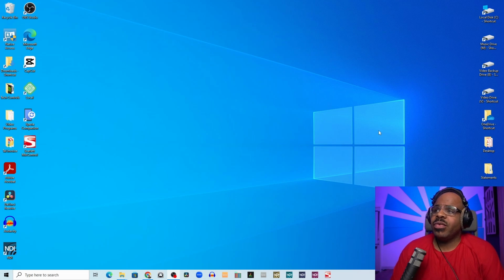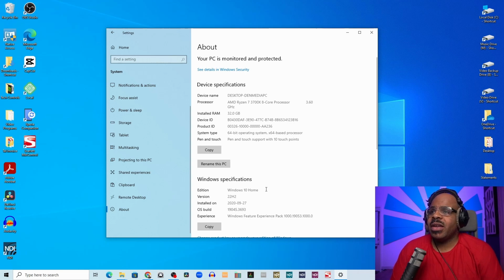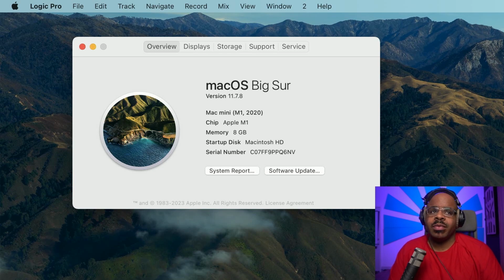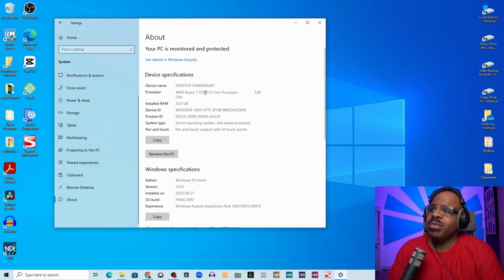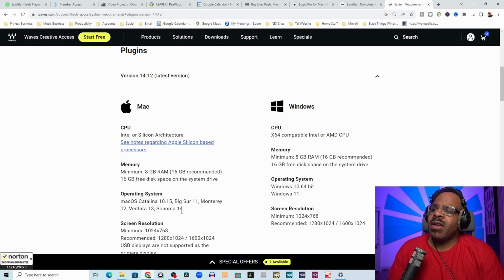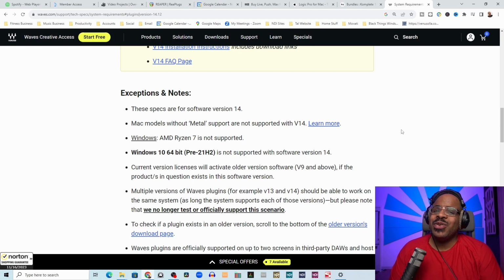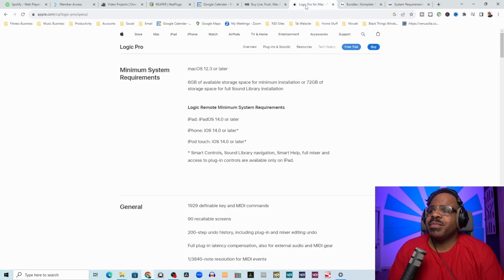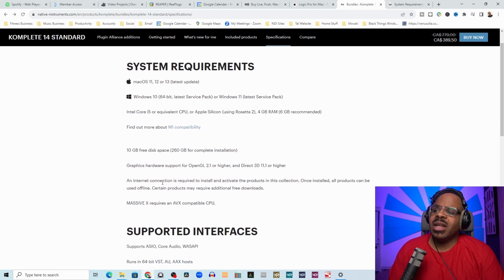You Purchase Music Gear and Plugins For Black Friday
Black Friday Is around the corner and it may be enticing to upgrade, update and buy new plugs. Before you spend all of money and go broke lol. Ask yourself these questions.

📧 Reach out with questions about sync licensing and music production at

🕗TIME STAMPS
00:00 - Start
00:18 - Q1: Are These Update Compatable With My System?
01:00 - Check Your System Compatibility
02:07 - Q2: Am I Working On A Major Project?
02:27 - Q3: Will My Plugins Work The New Update?
03:00 - Checking Plugins Compatibility
06:13 - Q4: - Is This A Want Or A Need?